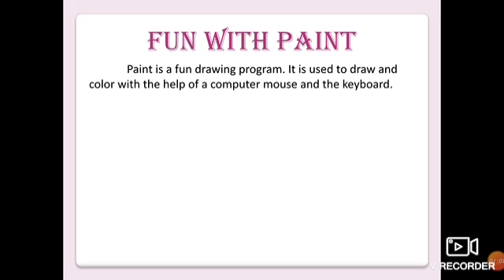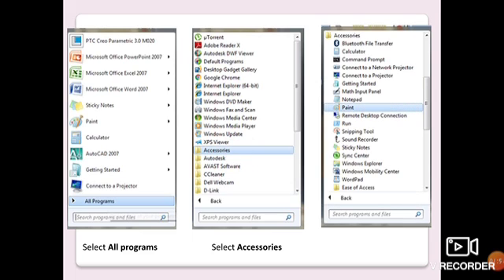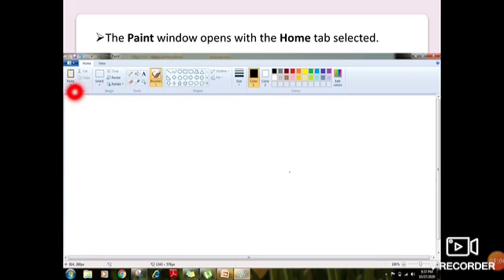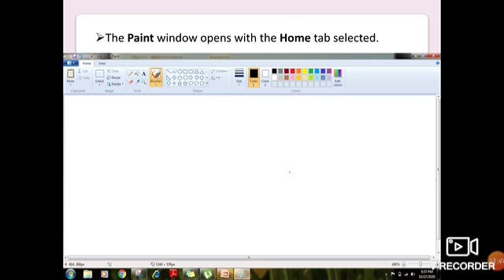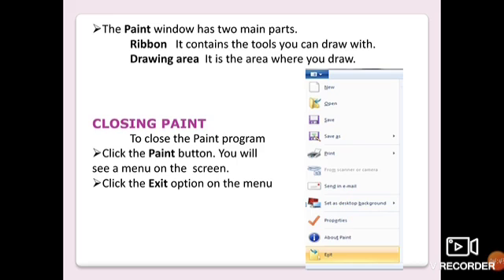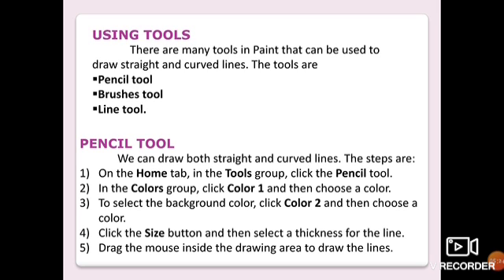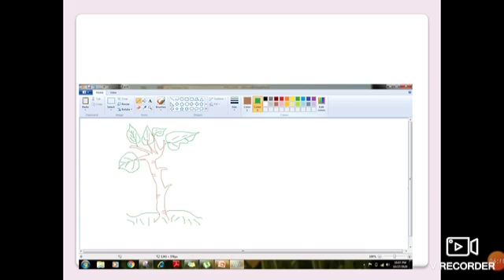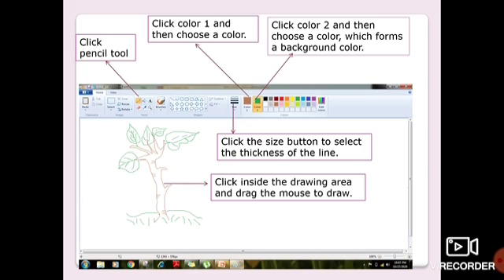SVM CBSE || STD 2||COMPUTER||CH:5||FUN WITH PAINT||PART- 1